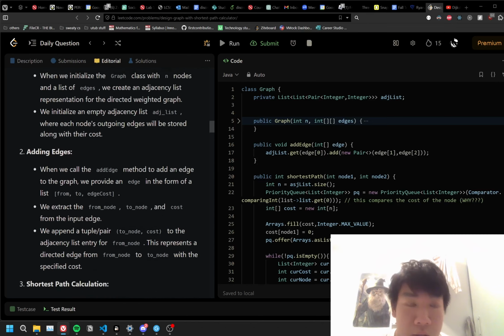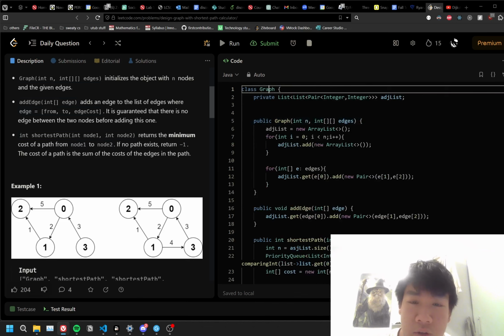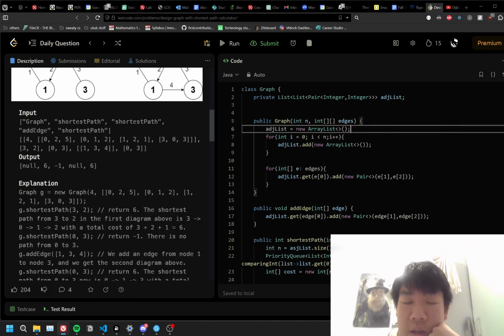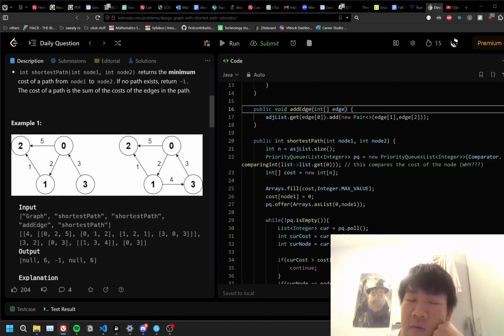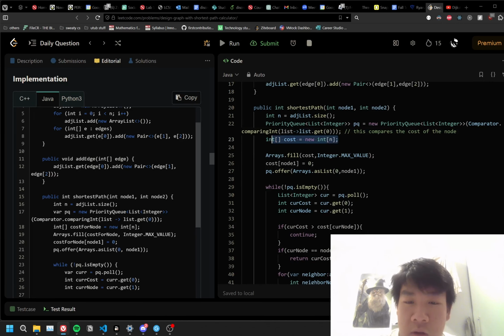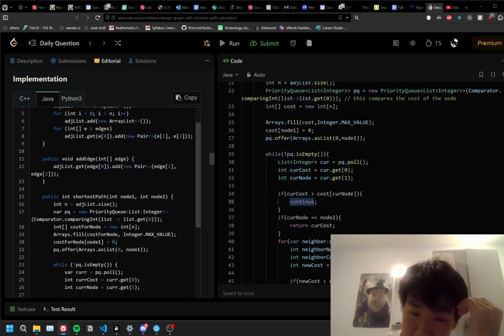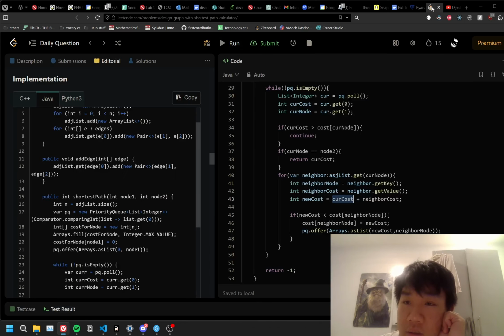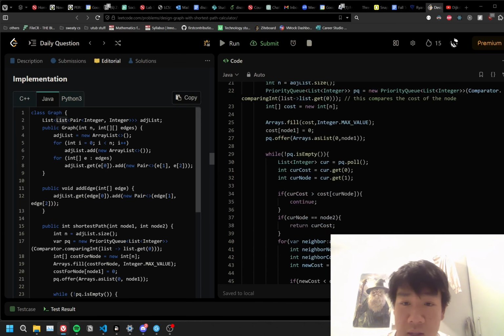Design Graph With Shortest Path Calculator - Leetcode streak day 16